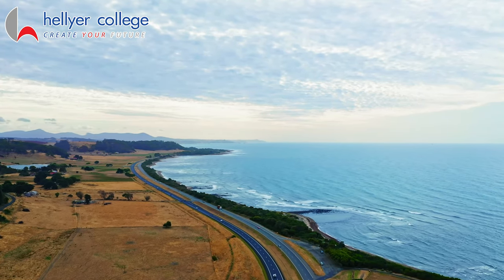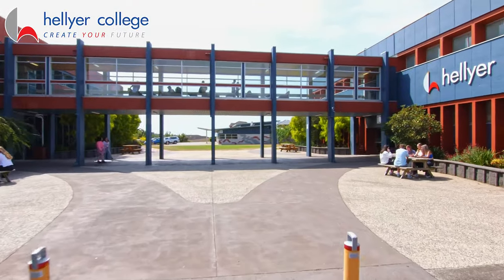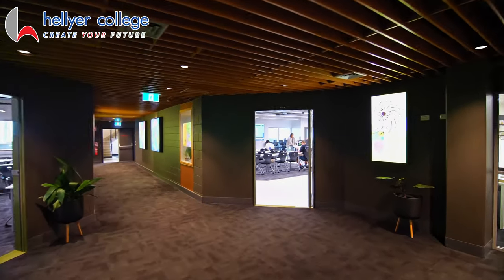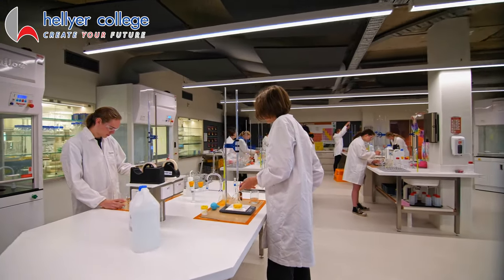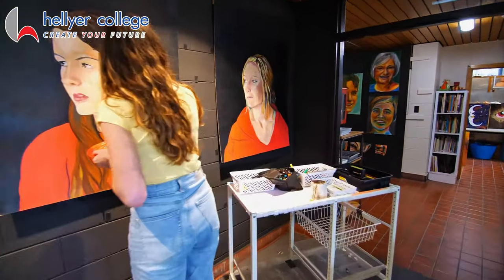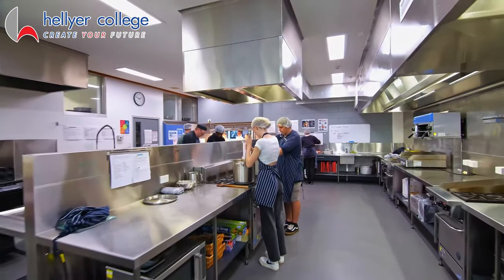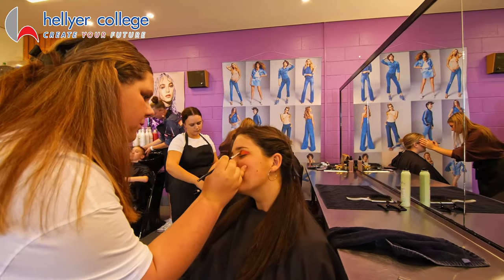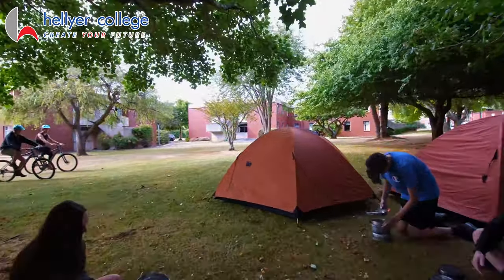Welcome To Hellyer College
Hellyer College - Create Your Future.

If you are between 16 and 19 years old and live in Burnie or its surrounding regions Hellyer College is your major gateway into post-Year 10 education and training.

The college provides a wide range of options into Vocational Education and Training (VET) and academic pathways with strong links to TasTAFE, the University of Tasmania and other education providers. There are over 90 subjects to choose from and 15 additional in our Extension High Schools.

We provide a safe, supportive and caring adult learning environment that is a bridge between your younger school days and the adult world of employment, work and training. Hellyer College is purpose designed for young adults and as such we provide a wide range of support services; a nurse, youth worker, psychologist, social worker, chaplain and careers advisor.

The friendly size of the college ensures all students have the opportunity to work in smaller classes with highly skilled teachers. Hellyer has highly trained expert staff, specialist teaching areas and industry standard workshops. Our facilities include an extensive wired and wireless computer network, STEAM Makerspace, photography and art suites, well-equipped weight training and fitness room, gym and climbing wall, tennis courts and oval, performance studio, industrial kitchen, fully equipped hair salon and technology & design workshops.

Your choice of course should be based on your individual career goals, your interests and your learning needs. Your high school teachers, Year 10 coordinators, college course counsellors and parents will work with you to plan your personalised course.

At college you may also be involved in a large number of extracurricular activities within Tasmania and interstate. The college runs various sporting rosters during lunch times that you can join. Opportunities to gain additional qualifications such as First Aid Certificates, RSA, Barista and White Card are encouraged.

This guide provides you with some information about how the college operates, expenses that you may encounter, key dates and accommodation for students living away from home. There is also information about the Tasmanian Certificate of Education and university prerequisites.